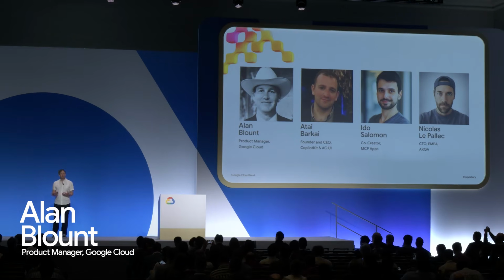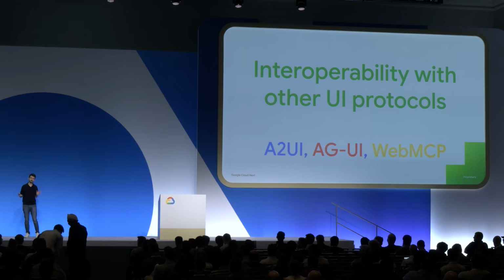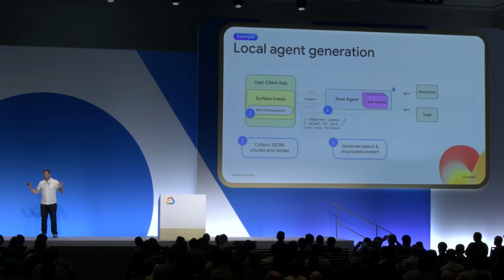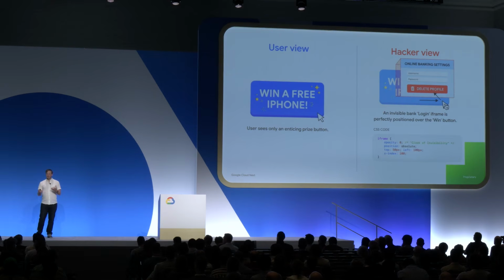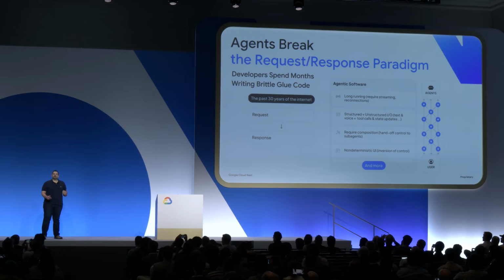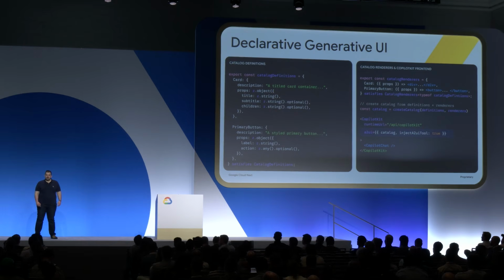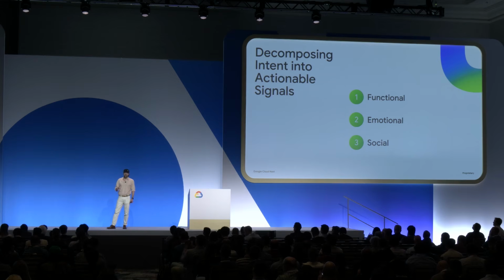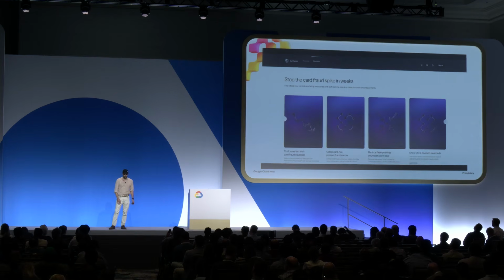Generative UI for any agent, anywhere: A2UI, AG-UI, MCP Apps, and more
The future of the web isn’t just interactive – it’s adaptive. Break the “chat wall” with agents that customize UIs for any context. Join the core teams behind A2UI, a native-first standard that treats UI as declarative data for ultimate security and performance, establishing your design system as the “trust catalog.” This session also features CopilotKit’s CEO discussing AG-UI, which connects all frontends and agent backends, and one of MCP Apps’ co-creators promoting agent UI standardization everywhere. Learn when to choose which approach for brand-consistent, agent-driven, and agent-generated design. Discover how this powers Gemini Enterprise, Google Search, and the future of the agentic web.

Speakers: Alan Blount, Atai Barkai, Ido Salomon, Nicolas Le Pallec